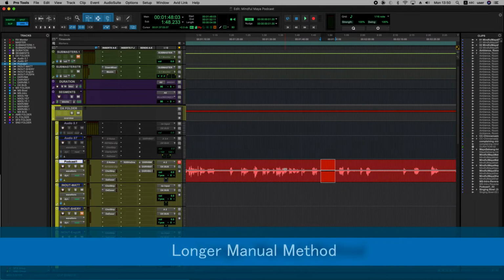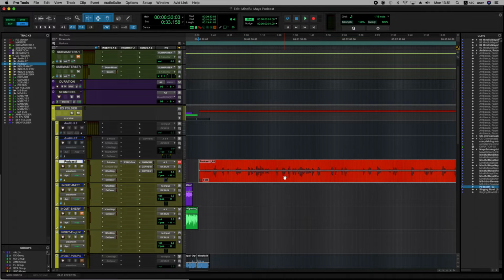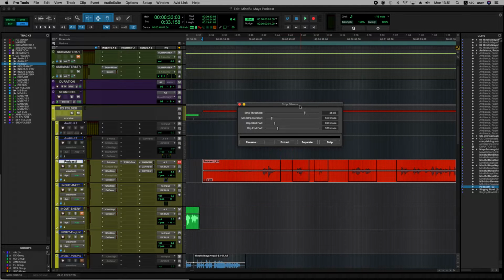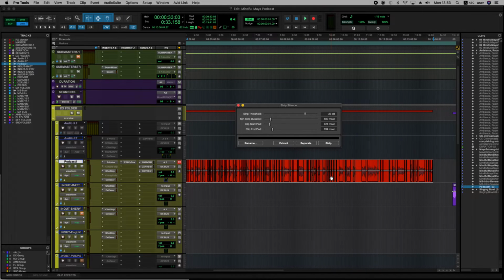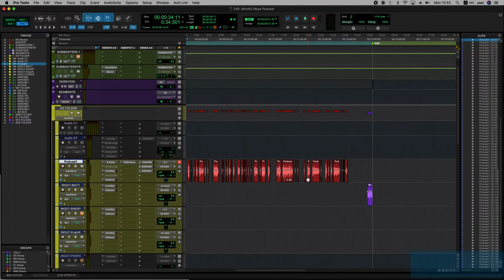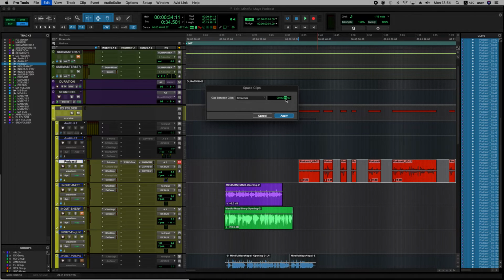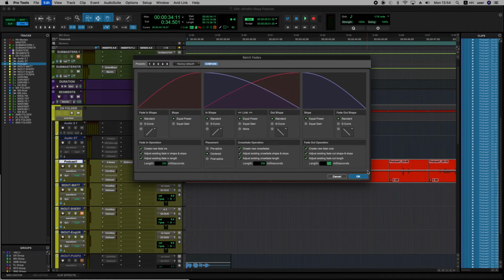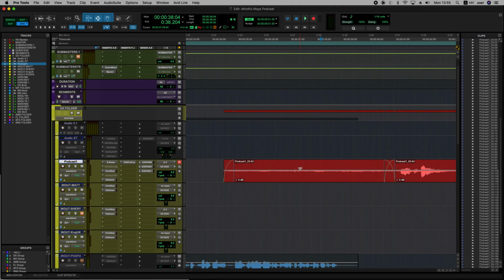Audio editing in Pro Tools: Strip Silence, Space Clips, Crossfade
In this video, you can see how to use strip silence, space clips, and crossfade to make your audio editing faster. Useful for radio shows, interviews, podcasts, etc.